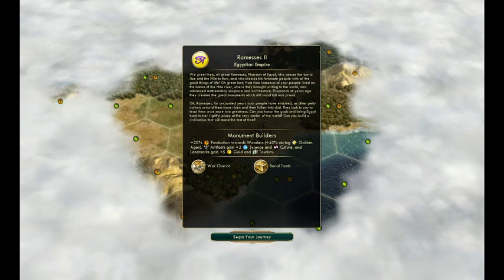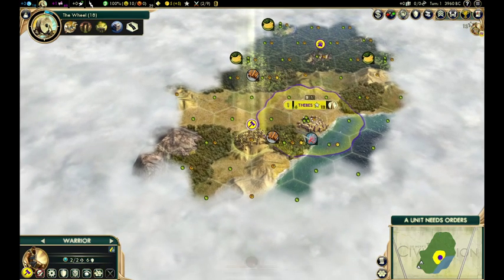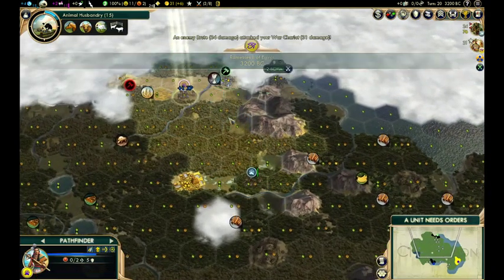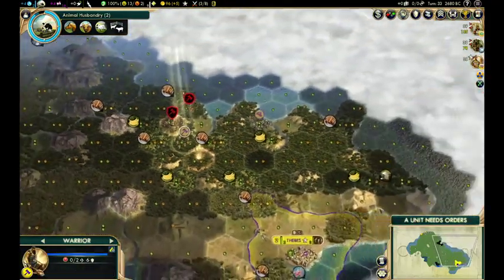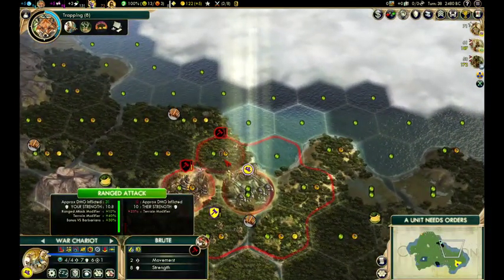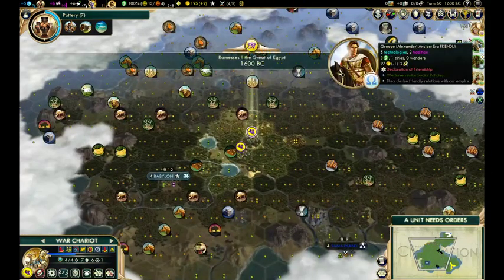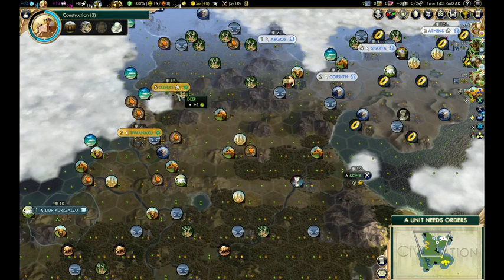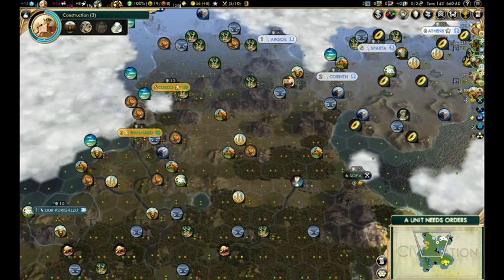amateur Plays Civ 5: VP [v1.1] (Modded 6)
Hey everyone! This is amateurgamer88! I've been playing Civilization 5 Vox Populi for awhile and it has been a lot of fun. There are so many things added to the vanilla turn-based strategy game and it would take far too long to explain in the description.

I am starting a series where I play random civs. Arabia is picked here as a way to get rid of my rust but, if people have suggestions, I'd be happy to try out other civs.

You will see a lot of failed attempts and games that are given up. Essentially, I will work on improving a small aspect of my game over time until I nail down the early game. Then, I'll work on mid game before the late game. This will be a learning experience for me.